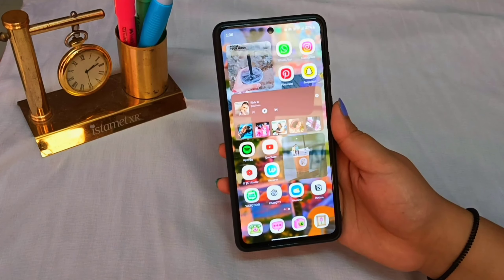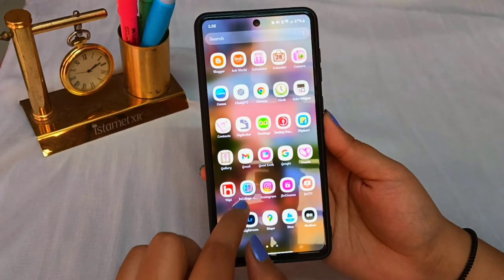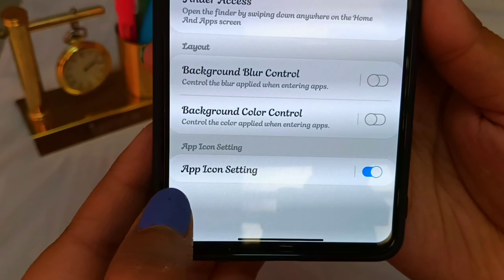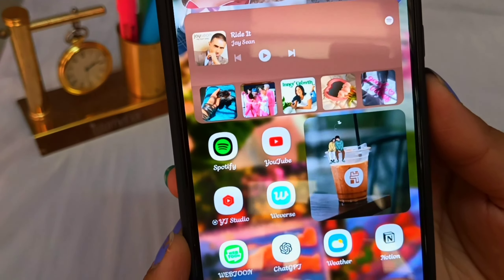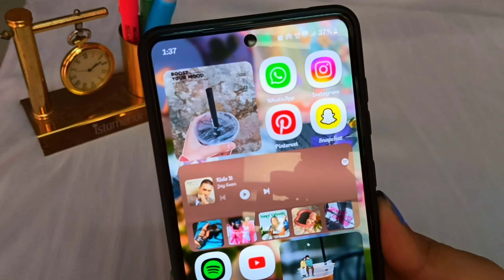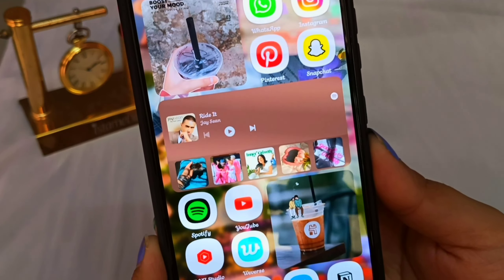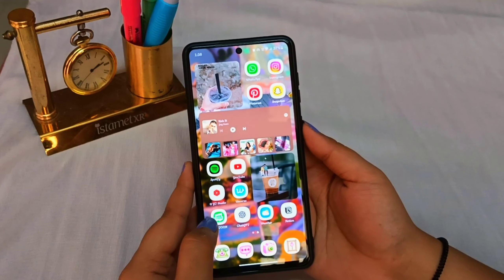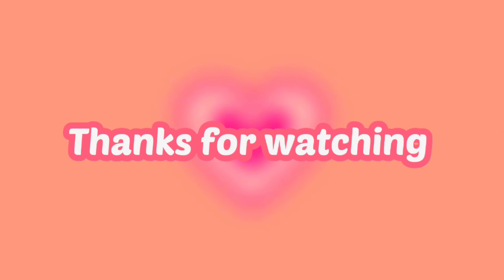Aesthetic android app 🤎 Samsung Tips and Tricks ✨️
👉🏻 Don't miss any part & watch carefully for better understanding.

🦋 Device Used - Samsung Galaxy A73